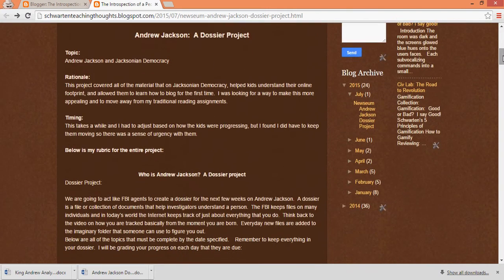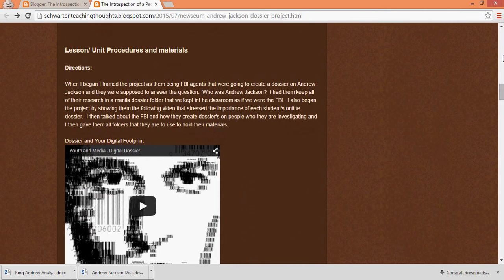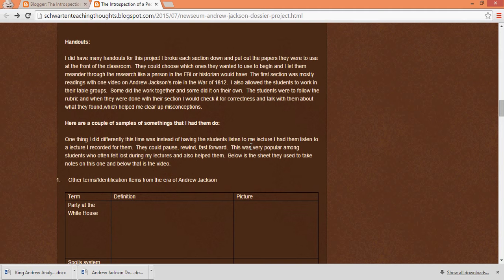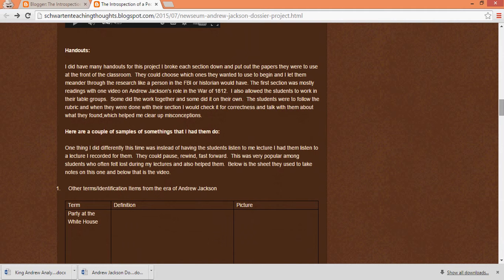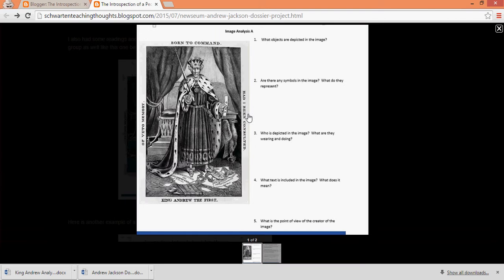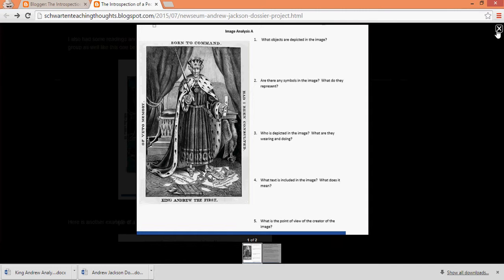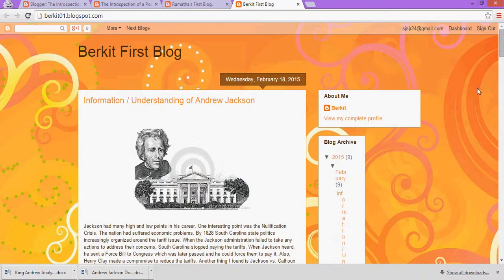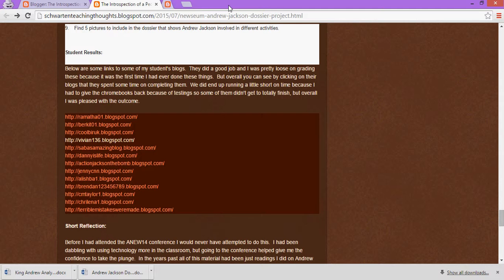Andrew Jackson Dossier project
My Andrew Jackson Dossier project.